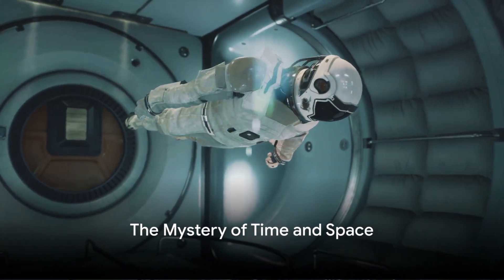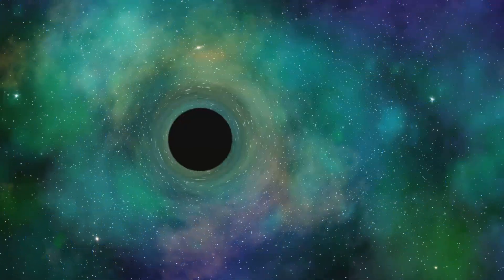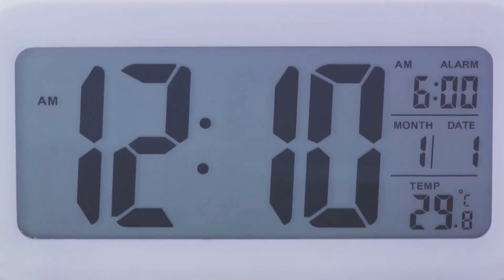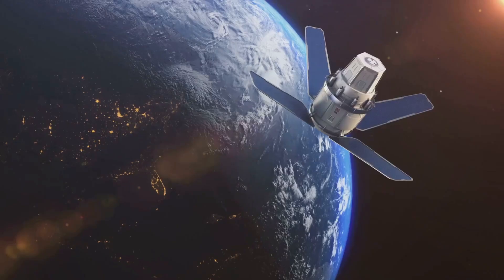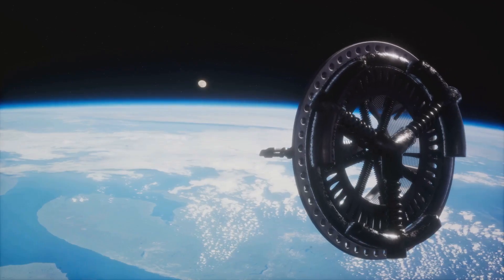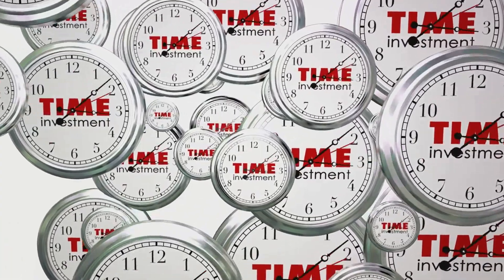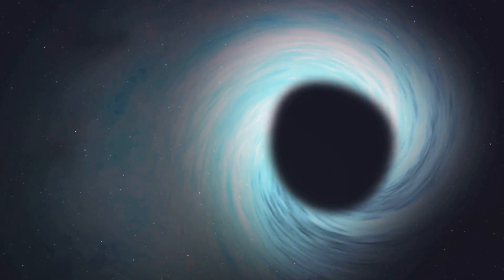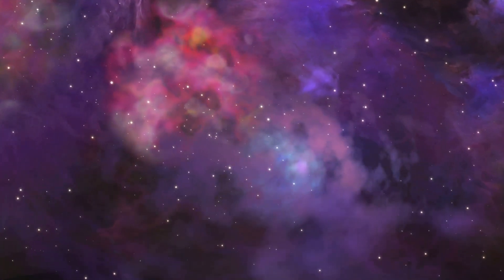Time Dilation Explained: How Einstein's Theory Alters Our Daily Reality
Have you ever wondered why time seems to fly when you're having fun, but drags when you're bored? This video delves into the concept of time dilation, a key aspect of Albert Einstein's theory of relativity. Explore how time is not as rigid as it appears and can actually stretch or contract based on factors like gravity and speed. Learn how this phenomenon has been proven in practice, not just in theory, with examples like GPS technology, which relies on adjustments for time dilation. Join us on a journey into one of the most fascinating facets of our universe, where time itself bends and warps, revealing the profound mysteries of space and time.

🌌 Explore the Universe with Our Recommended Telescopes 🌠

CELESTRON StarSense Explorer DX 130AZ
🔭 Experience the stars like never before with the CELESTRON StarSense Explorer DX 130AZ. This smartphone app-enabled telescope works seamlessly with the StarSense App to help you discover stars, planets, and more. Featuring a 130mm Newtonian Reflector, it's compatible with both iPhone and Android devices.
✨ Perfect for astronomy enthusiasts of all levels.

Gskyer Telescope - 70mm Aperture, 400mm AZ Mount
🔭 Ideal for kids and beginners, the Gskyer Telescope offers a 70mm aperture and 400mm AZ mount. This astronomical refracting telescope is perfect for travel and comes with a carry bag, phone adapter, and wireless remote.
🌟 Start your stargazing journey today!

Gskyer Telescope 600x90mm AZ Astronomical Refractor
🔭 Step up your astronomy game with the Gskyer Telescope 600x90mm AZ. Built with German technology, this refractor telescope is suitable for both kids and adults.
🌌 A gateway to the cosmos for amateur astronomers.

DWARFLAB Dwarf II Smart Digital Telescope
🔭 The DWARFLAB Dwarf II is a game-changer in digital telescopes. It's portable, ultralight, and packed with advanced features for astronomy star parties, birding, and more. Suitable for adults and kids, beginners, and advanced players.
🛸 Explore the night sky in a new way!